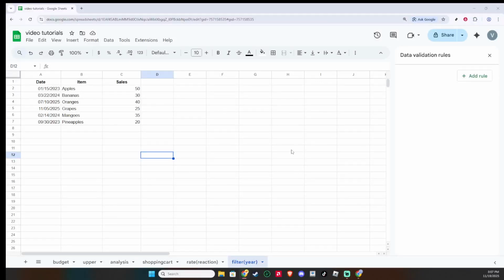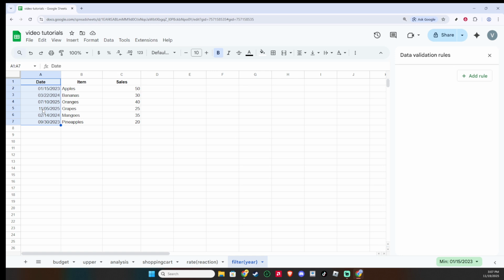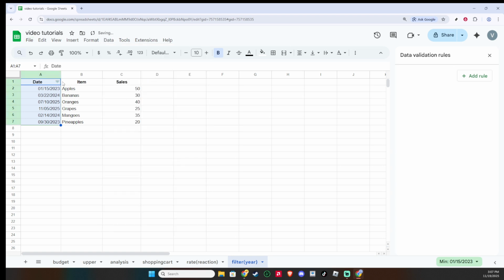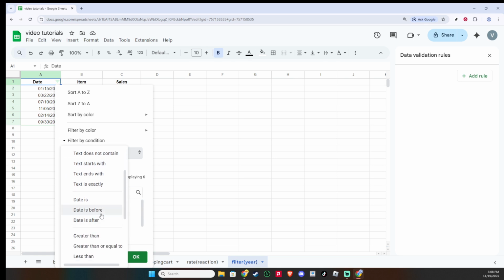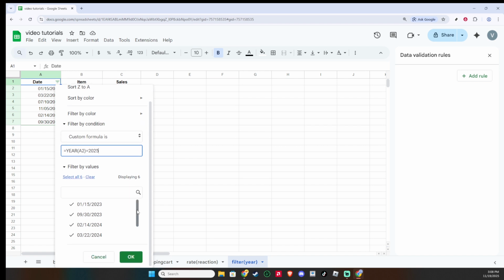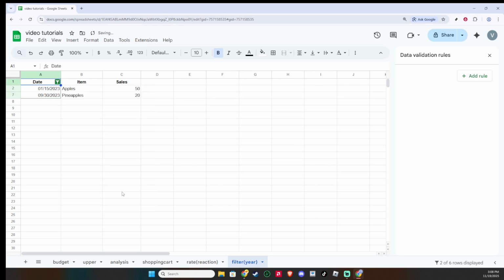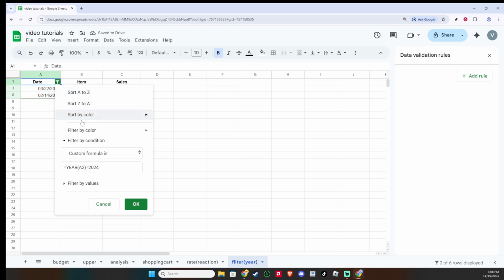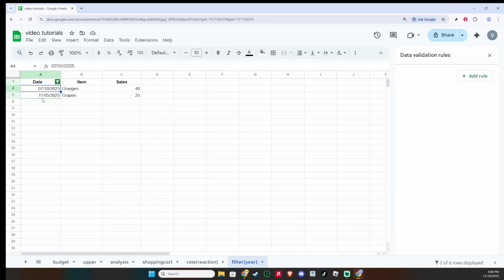How to Filter by Year in Google Sheets on Desktop [2026 Guide]